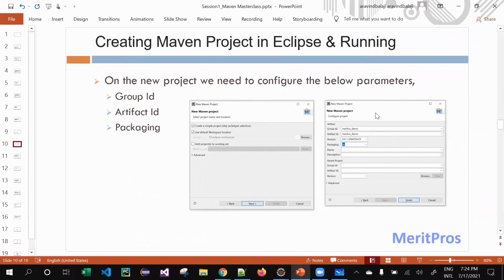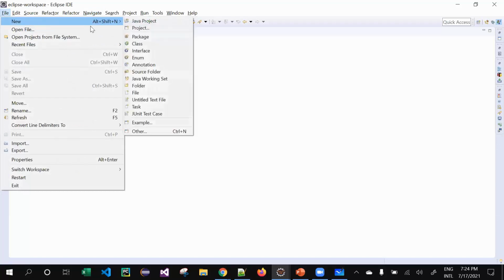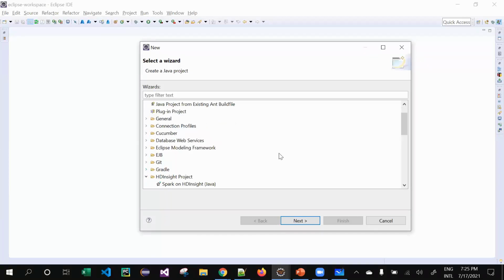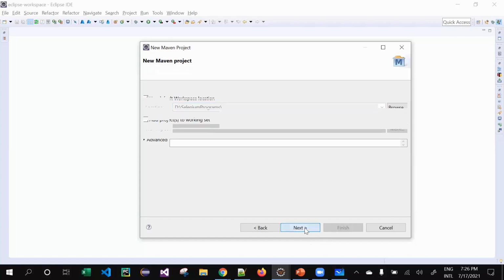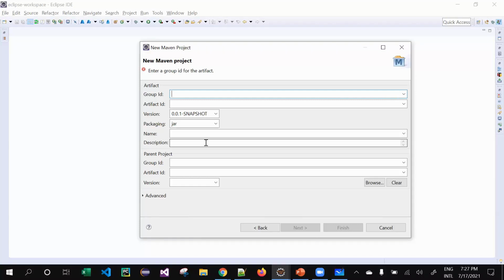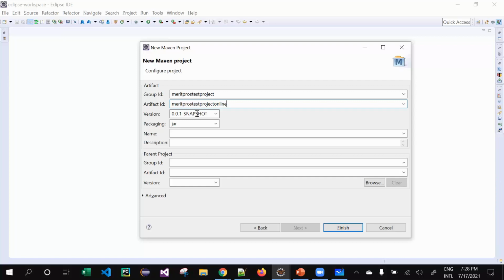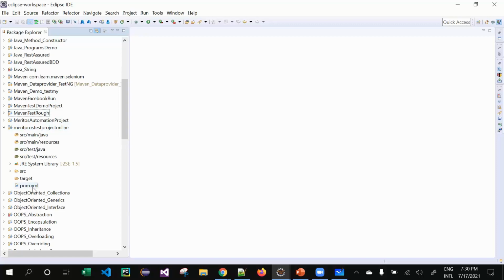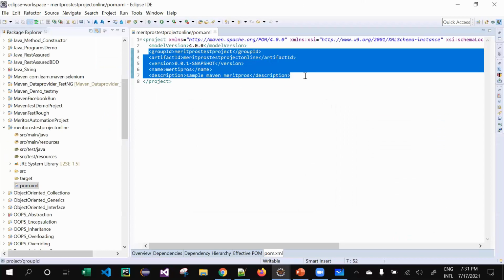Maven Project in Eclipse | How to Create Maven Project in Eclipse | Maven Tutorial for Beginners #4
Maven Project in Eclipse, How to Create Maven Project in Eclipse are the main topics covered in this video.

 How to Create Maven Project in Eclipse